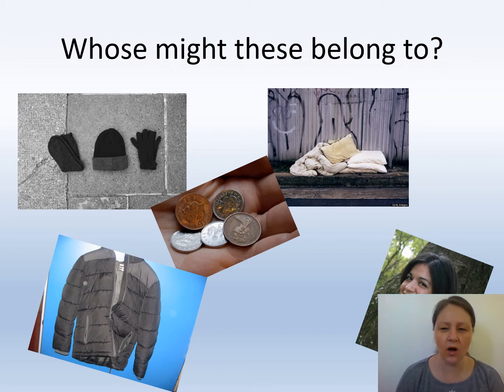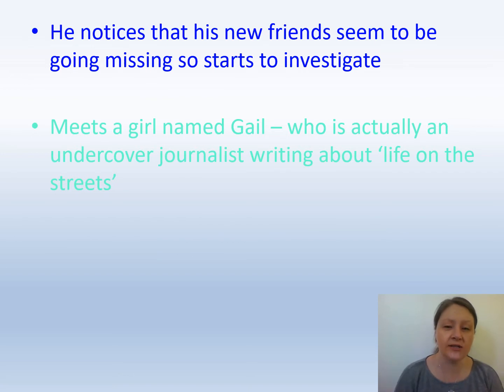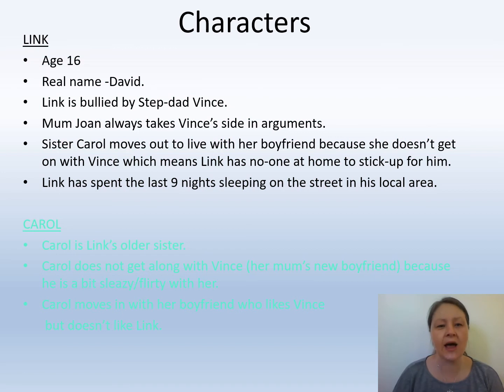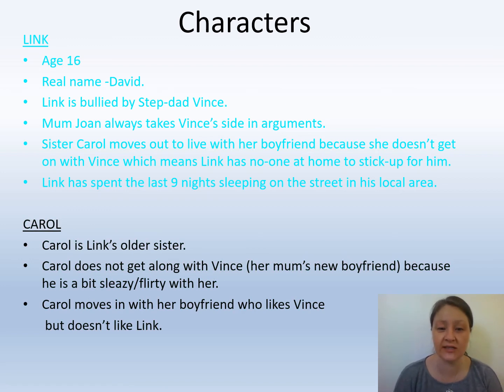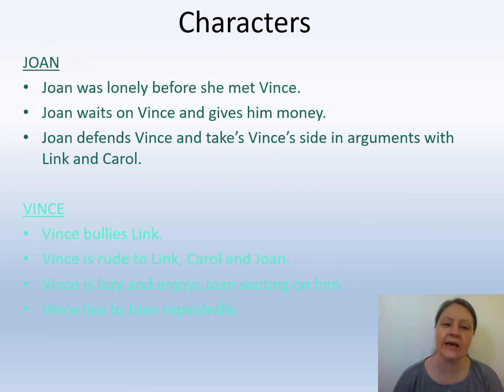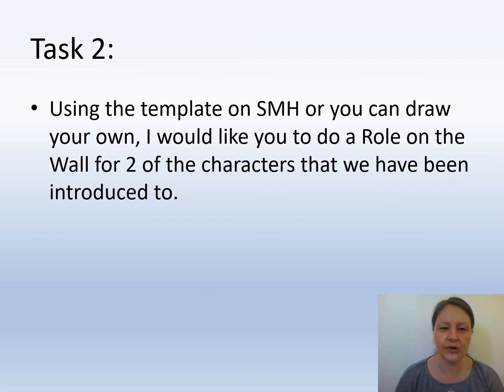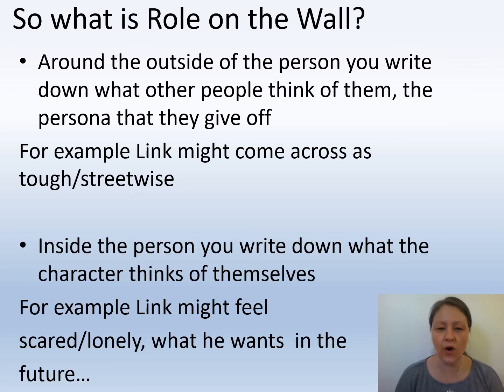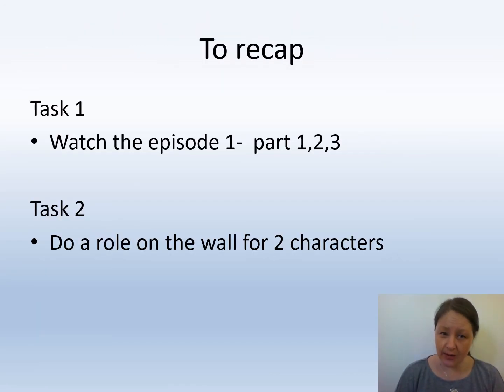Year 8 Stone Cold 1: Due 15th May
Introduction to the play Stone Cold and the task for you to complete